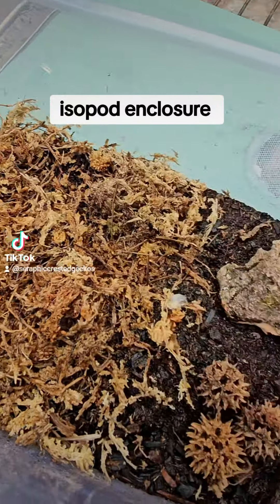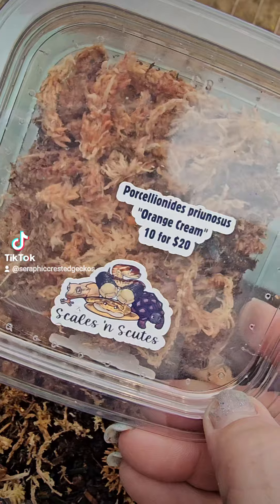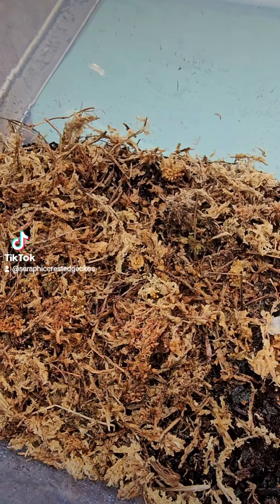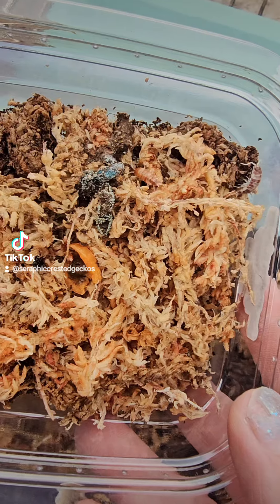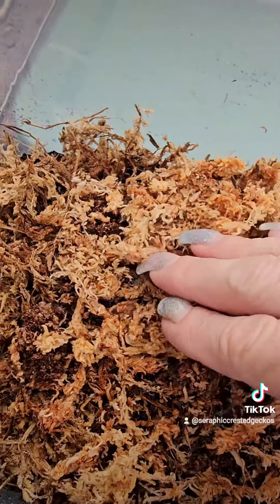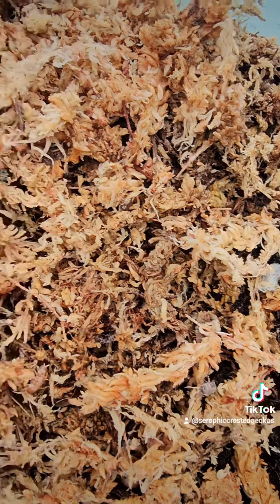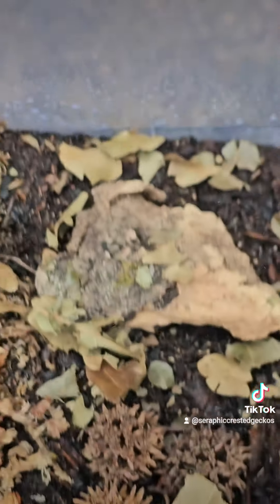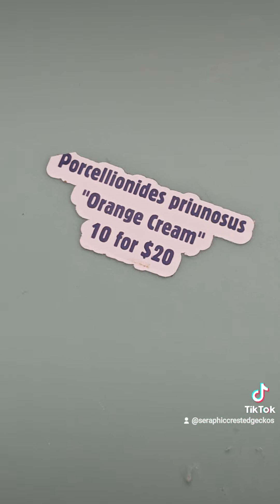How to build a isopod enclosure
This is how I make isopod enclosures for breeding.

I got these cuties at the Pacific Northwest Reptile and Exotic Animal Show from Scales n' scutes these are PORCELLIONIDES PRIUNOSUS
"ORANGE CREAM"

Hopefully in a few months I will have enough to share with everybody else.

They will run 10 for $20

Until then I have these varieties available

Porcellio laevis
Dairy cow 20 for $20 or $1 each

Oreo crumble (Porcellio nidespruinosus Oreo Crumble) 10 for $20

Armadillidium vulgare "Magic potion" Japanese  25 for $30

Cubaris murina 'Papaya' Isopods 10 for $15

Springtails Culture Tropical Temperate White 2 oz $10

I have supplies available for your isopods like sweet gumballs, Southern magnolia pods, some different varieties of leaves, acorns, and seed pods.

💥 FOLLOW ME 💥